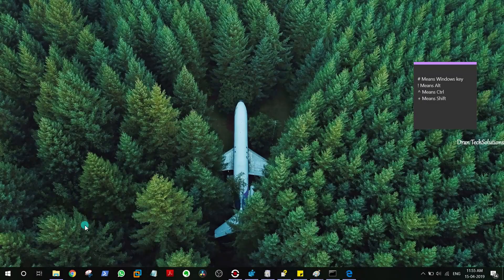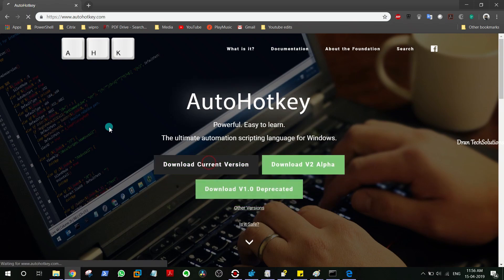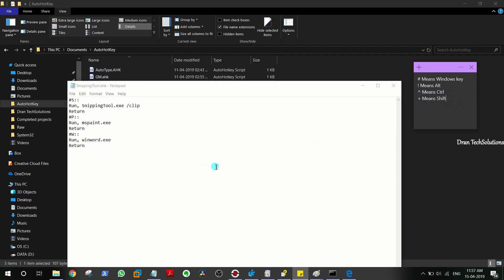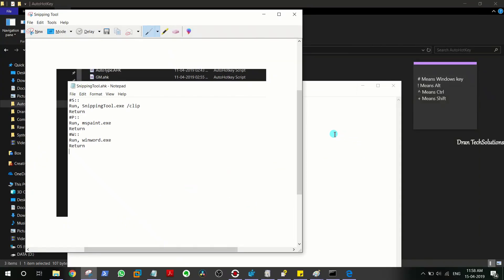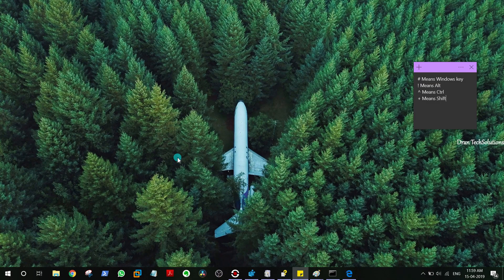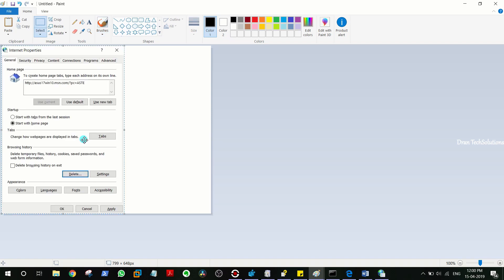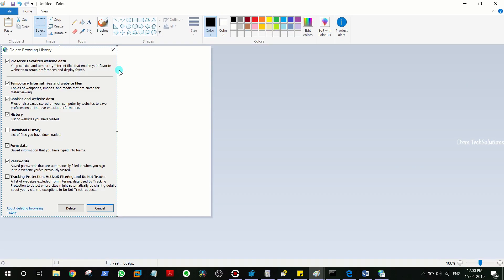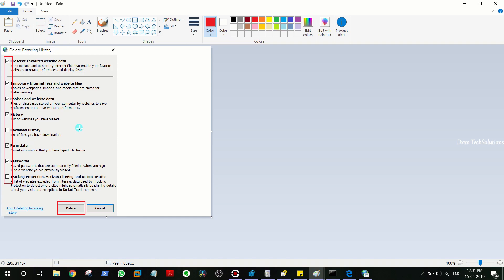Autohotkey snipping tool - shortcut 2019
Taking screenshots and making article out of it for your users, made simple with AutoHotKey.